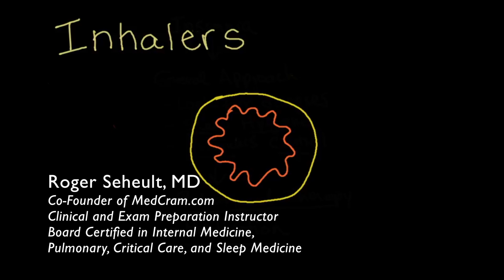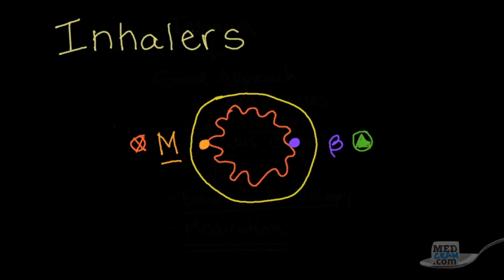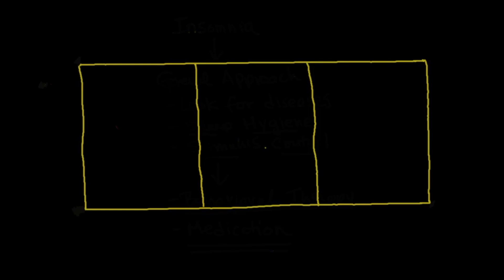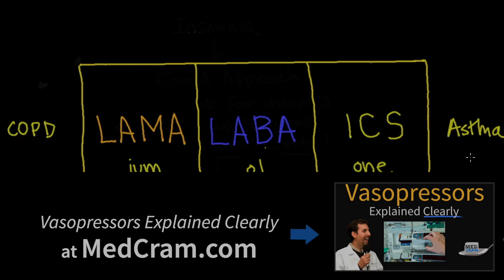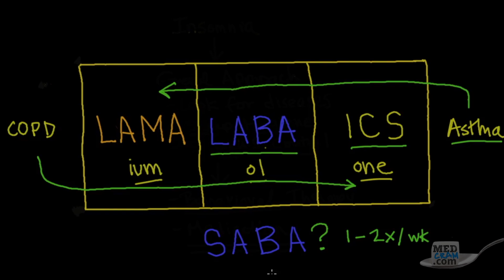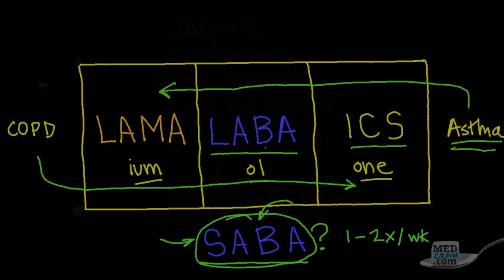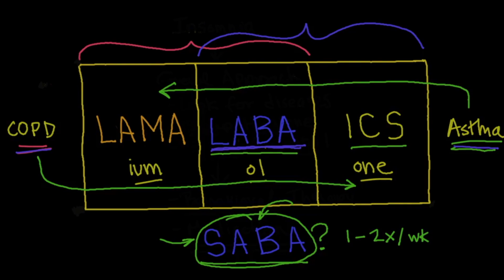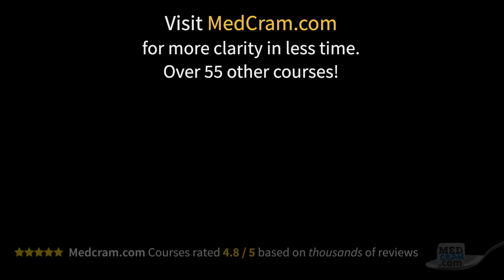Asthma & COPD Treatment / Pharmacology (Inhaler Progression)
Get clarity on the progression of inhalers used for asthma and COPD treatment with Dr. Seheult of

Understand the difference in naming and usage of SABA inhalers (short acting beta agonists, LABA inhalers (long acting beta agonists), ICS (inhaled corticosteroids), and LAMAs (long acting muscarinic receptor antagonists).

This video provides a concise overview of the step up inhaler treatment for both asthma and COPD.  Includes discussion of albuterol, salmeterol, fluticasone, tiotropium, and many others.

Get CLARITY from over 100 concise and high yield videos

Medical education topics explained clearly including: Respiratory lectures such as Asthma and COPD.  Renal lectures on Acute Renal Failure, Urinalysis, and The Adrenal Gland.  Internal medicine videos on Oxygen Hemoglobin Dissociation Curve / Oxyhemoglobin Curve and Medical Acid Base.  A growing library on critical care topics such as Shock, Diabetic Ketoacidosis (DKA), aortic stenosis, and Mechanical Ventilation.  Cardiology videos on Hypertension, ECG / EKG Interpretation, and heart failure.  VQ Mismatch and Hyponatremia lectures have been popular among medical students and physicians. The Pulmonary Function Tests (PFTs) videos and Ventilator-associated pneumonia lectures have been particularly popular with RTs. NPs and PAs have provided great feedback on Pneumonia Treatment and Liver Function Tests among many others. Mechanical ventilation for nursing and the emergency & critical care RN course is available at MedCram.com.  Dr. Jacquet teaches our EFAST exam tutorial, lung sonography & bedside ultrasound courses. Many nursing students have found the Asthma and shock lectures very helpful.  We're starting a new course series on clinical ultrasound & ultrasound medical imaging in addition to other radiology lectures.